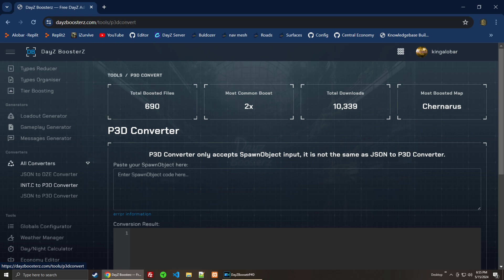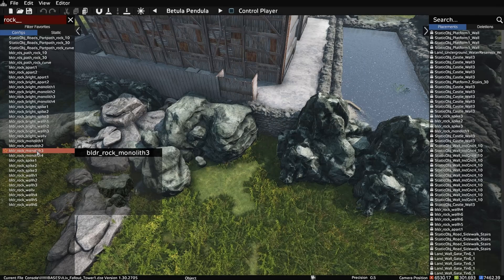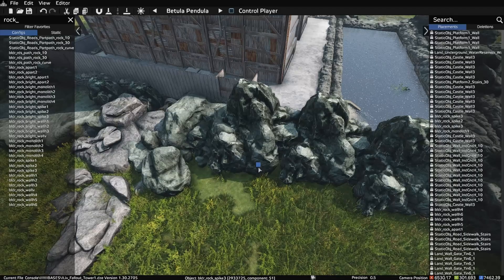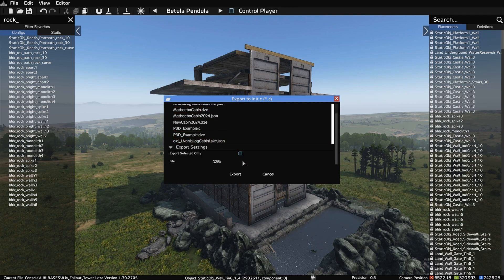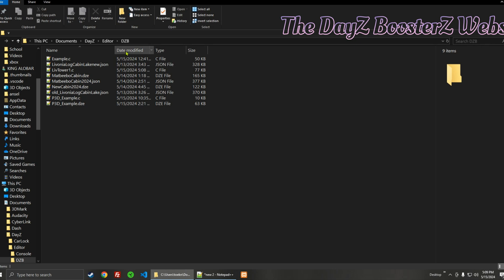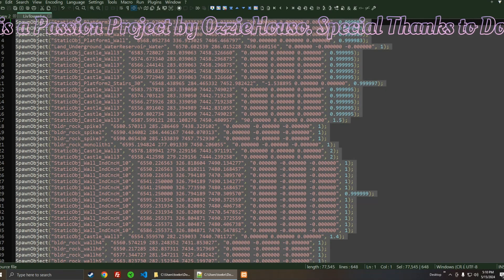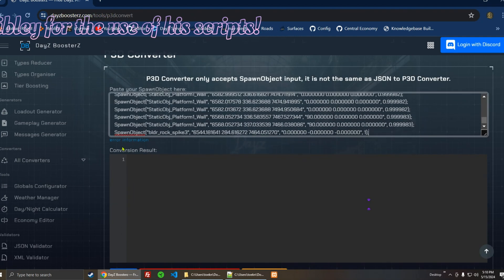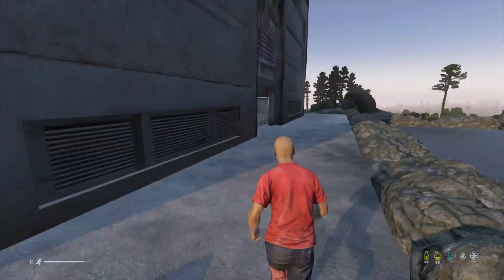DayZ Editor to P3D: **UPDATE in description of video**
Update: Rocks, Plants etc are now under the static tab of editor as p3ds there is no need to use bldr items and convert them now. You can just place the rocks, trees etc as p3ds and export as object spawner json.

DayZ BoosterZ

Where access without barriers means free and always will be.

DayZ BoosterZ is an OzzieHouso passion project.
Special Thanks to Don Sibley for the use of his scripts.

DayZ Console Modding 2024
PS5 XBOX PS4 PC
dayz console modding tutorials 2024